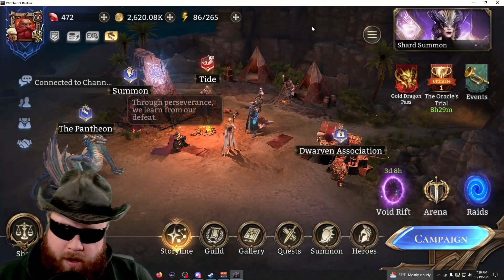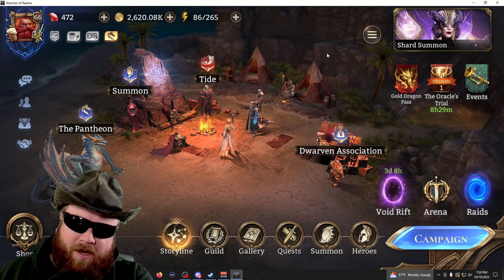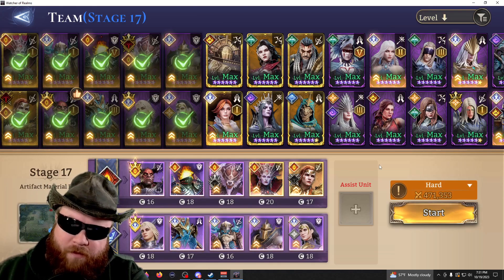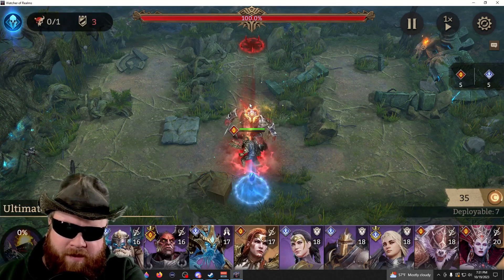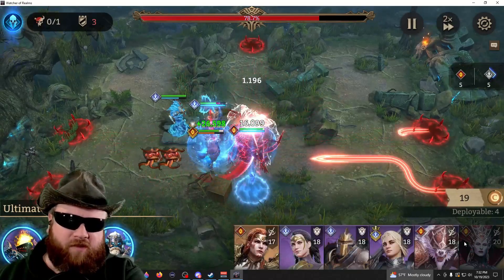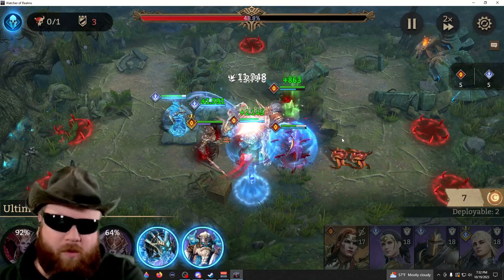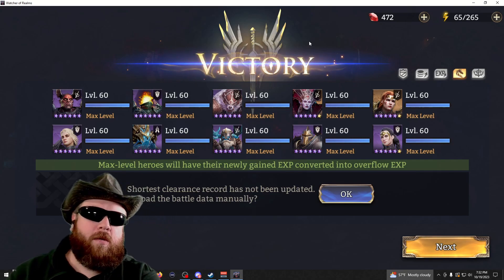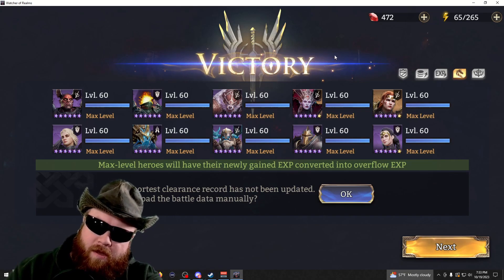Watcher of Realms - Extra Melee DPS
Having Trouble in the artifact raid? Need a boost for your melee team?
No problem. Make sure your team is ready to go and topped off on the best gear and get ready to stagger the boss.

Recorded 2023

Team Spoopy Members include; Chucklenoris, lmsAlucard, PonyBoy, Merlins Beard, Deadpool, Unit, Mashed, Viper. and Thorne. On occasions we have special guest join us in the hunt. Team Spoopy hunt ghosts, tracks BigFoot, fights demons, and dives into the super natural. Games we play are Phasmophobia, BigFoot, Ghost Watchers, Handy Harrys, Boo Men, Fear Therapy, Demonologist, and Sons of the Forest.